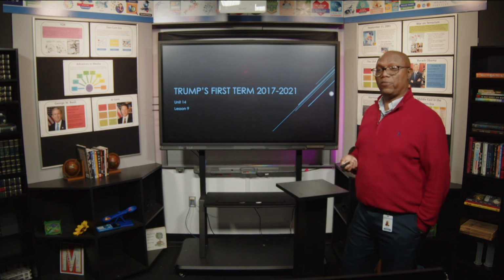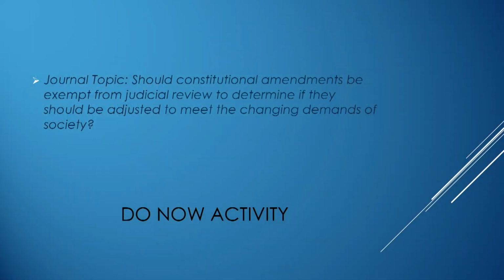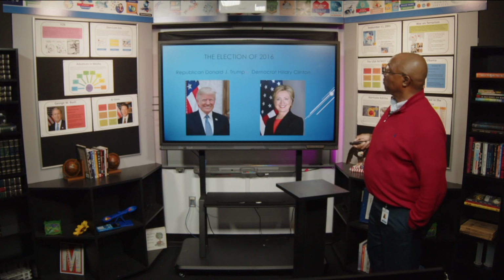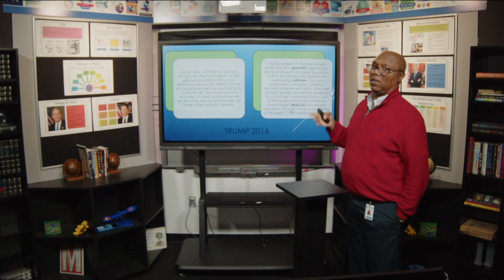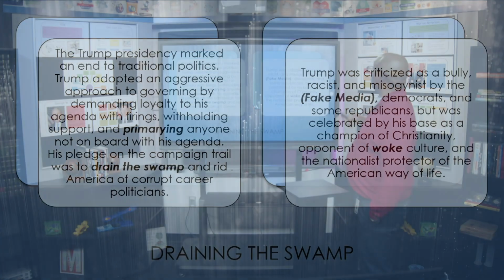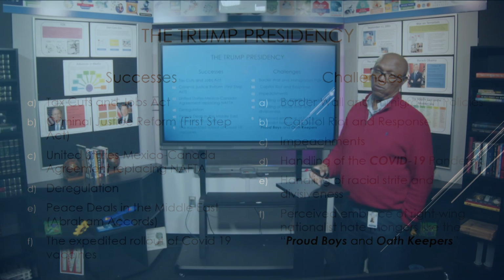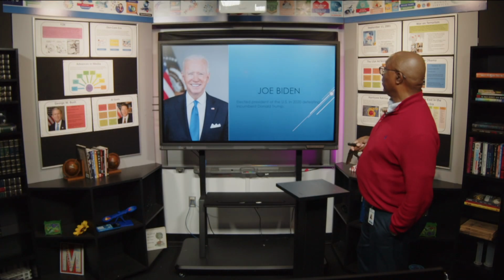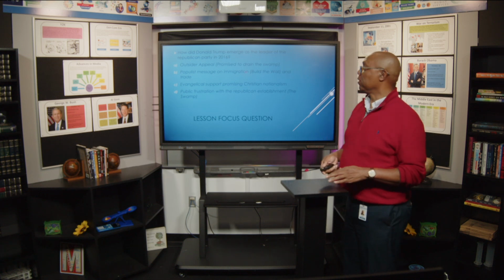MPB US History Unit 14 Lesson 9: Trump's First Term 2017-2021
Model Lesson aligned to the Mississippi Department of Education MCCR Standards: USH 12.4. Discuss the historic Presidential Elections of 2000, 2008, and 2016.